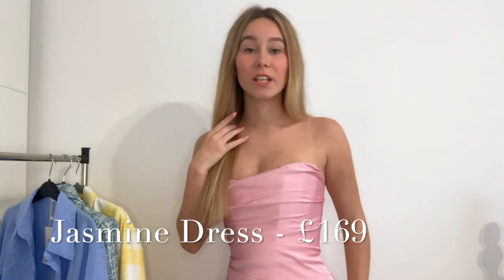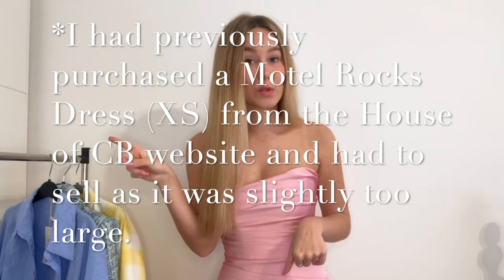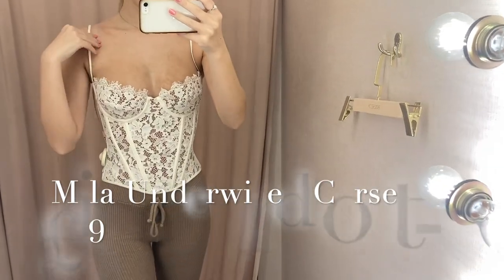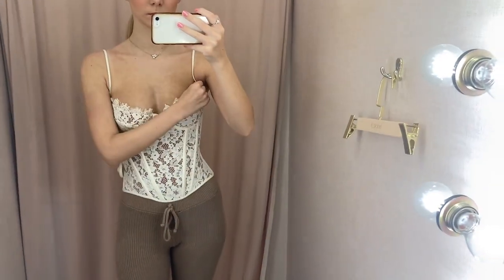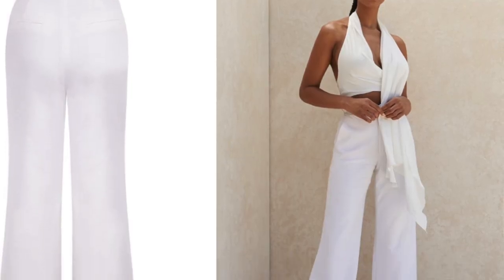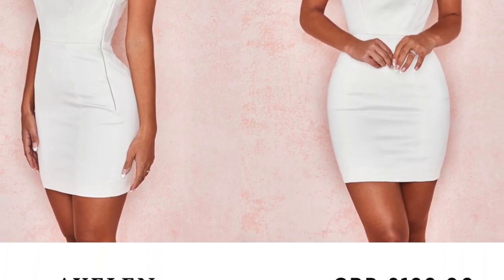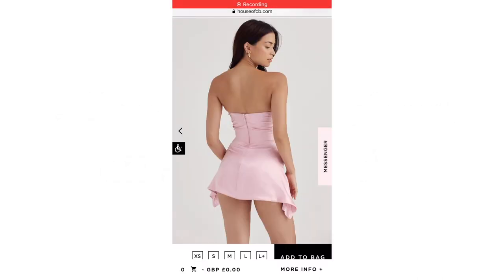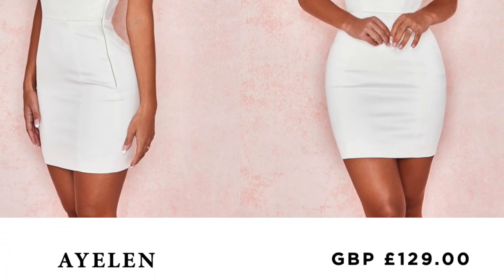House of CB Vlog + Try On | Sizing, Styles & More!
Hi everyone, today's video discusses the styles and sizing of pieces from House of CB + my first impressions.